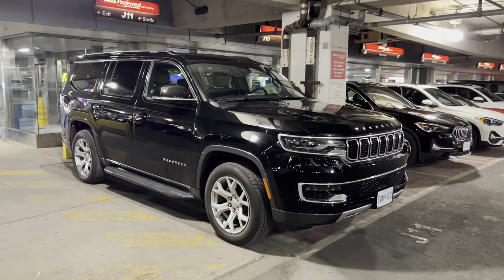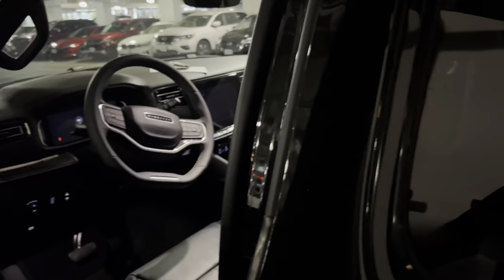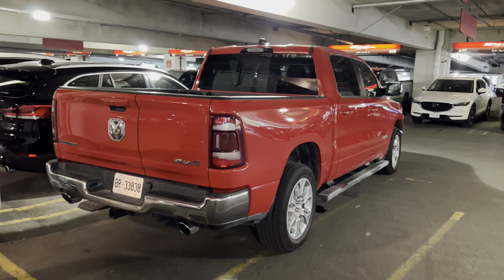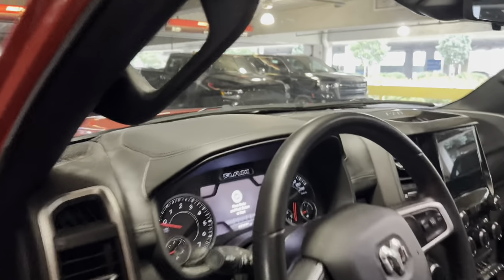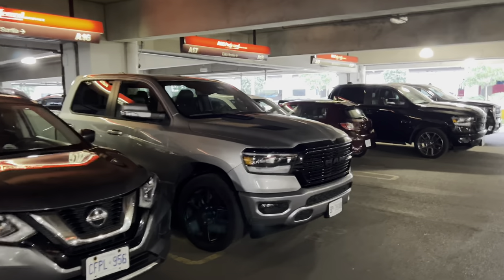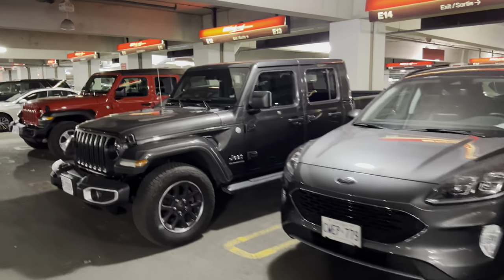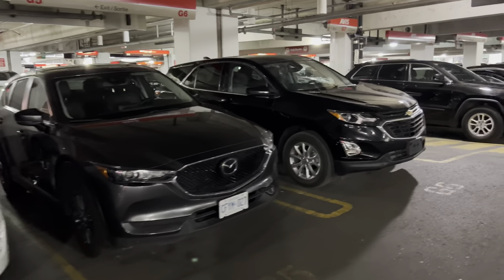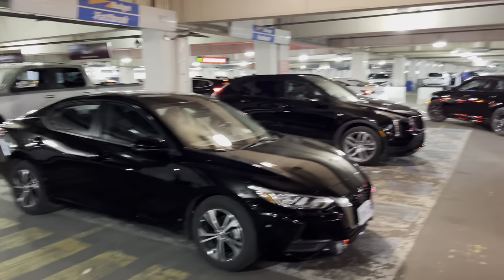Avis - Budget - Car Rental Selection - Toronto Pearson Airport (YYZ)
Walking tour of the car rental selection of vehicles available at Avis and Budget at Toronto Pearson International Airport (YYZ)